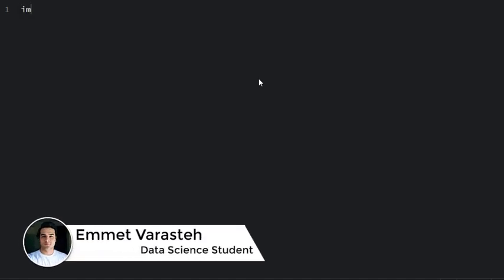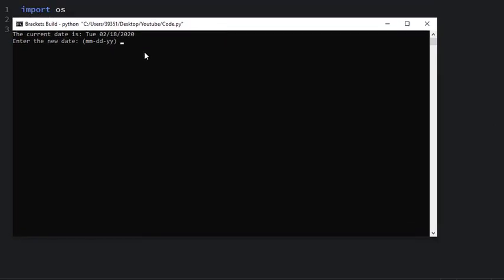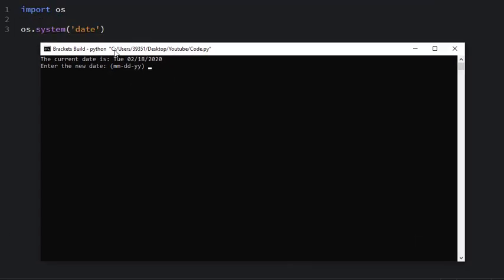Running System commands on Python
how to run system commands on python